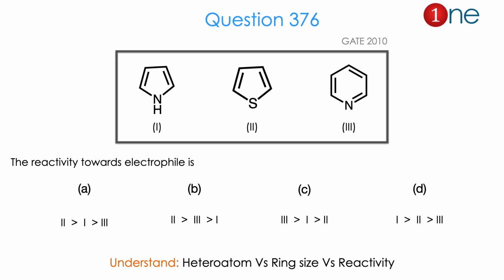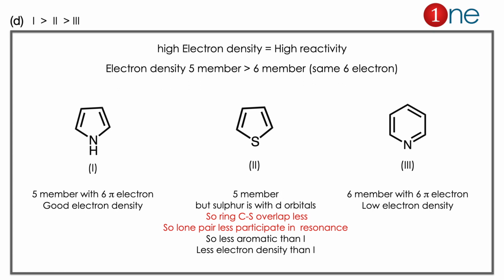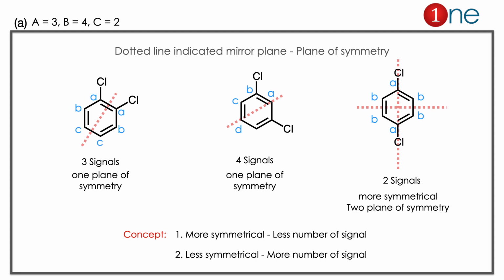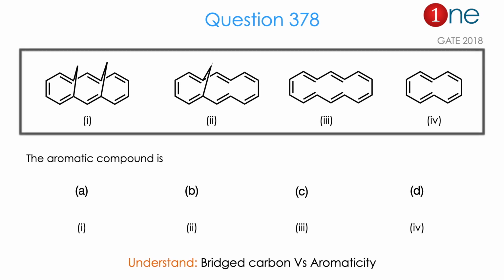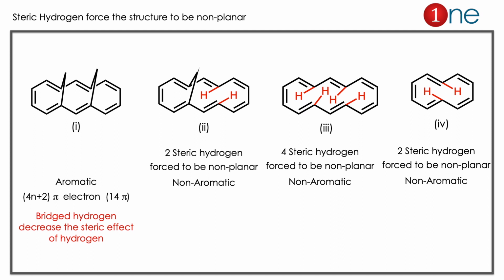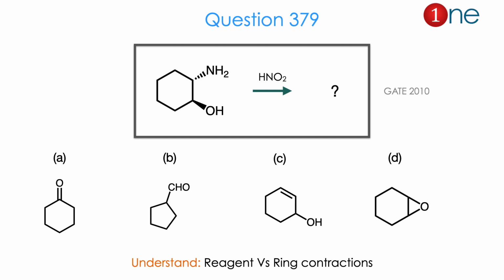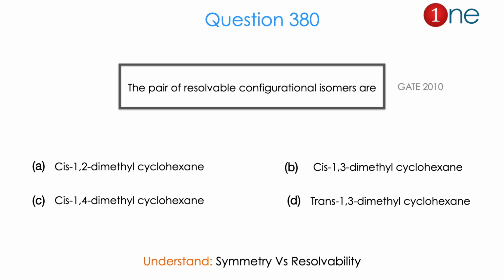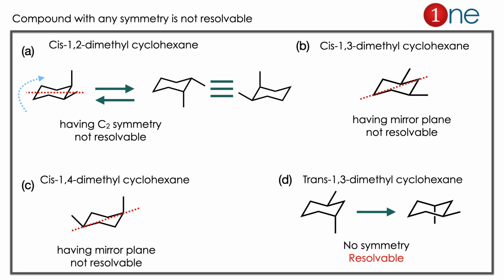100 Concept Problems in Organic Chemistry | Episode 76 | UGC NET GATE JAM Questions | One Chemistry